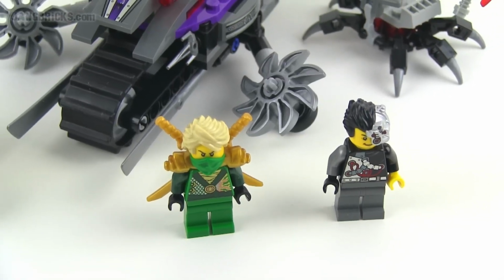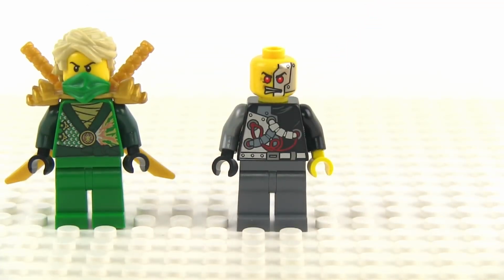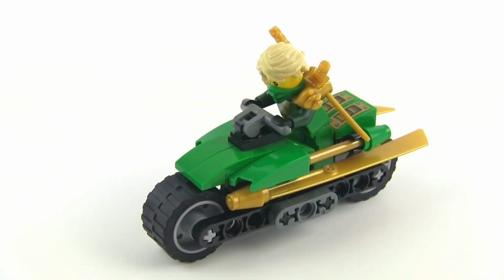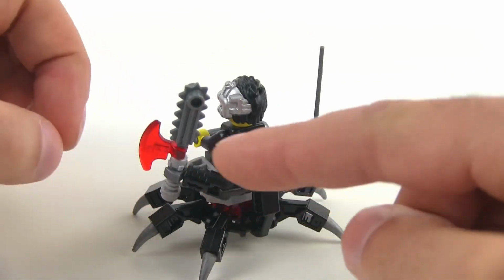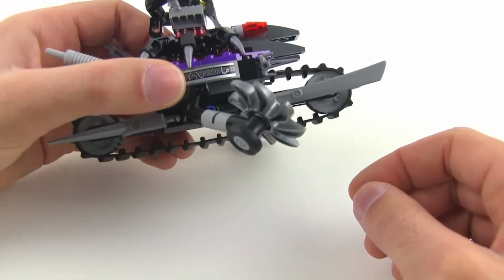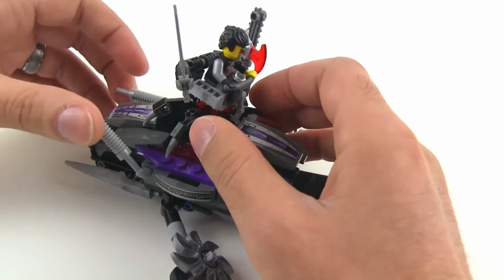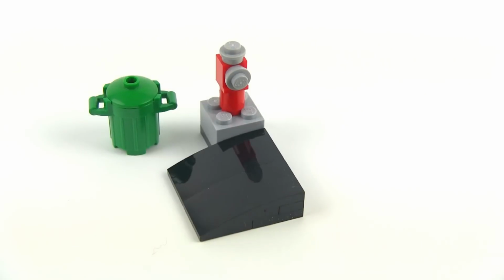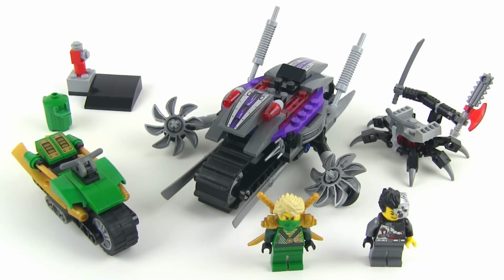🔄 LEGO Ninjago 2014 Overborg Attack review! 70722 re upload